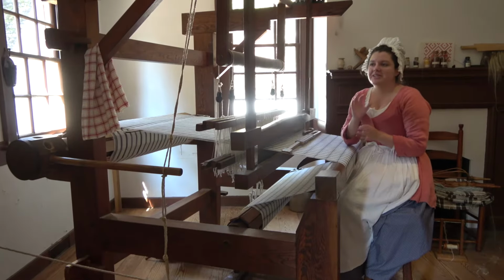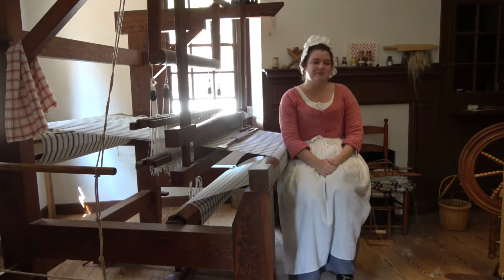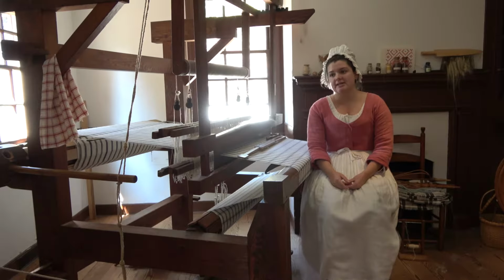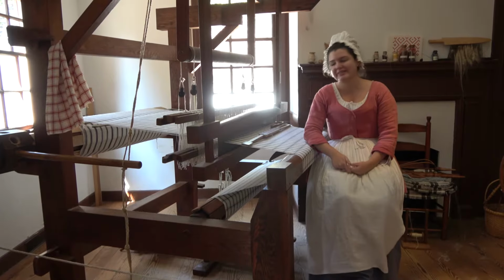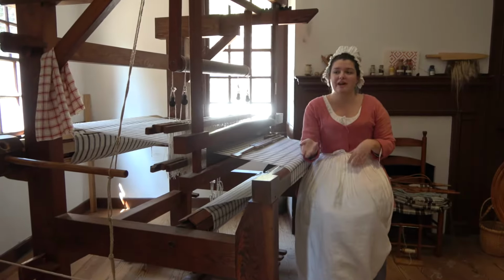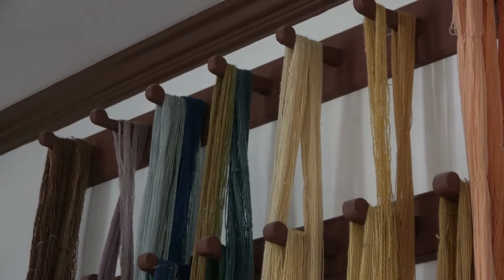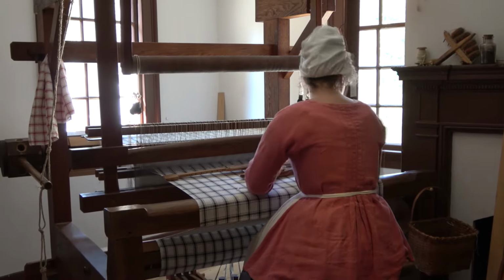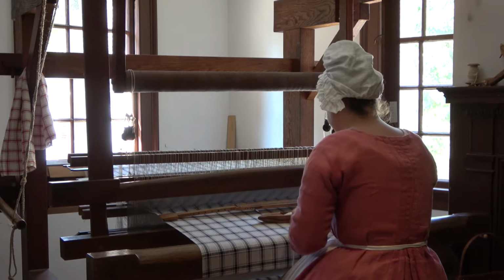Visiting the Weavers (Colonial Williamsburg, Part 46)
Learn about how rare the weaving trade was in Colonial America.